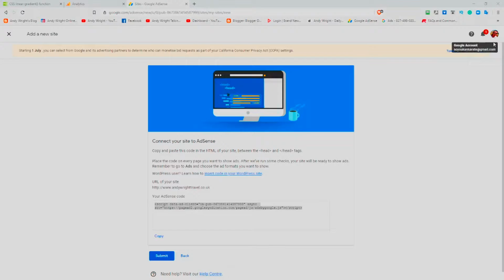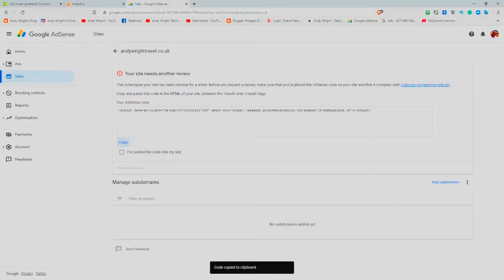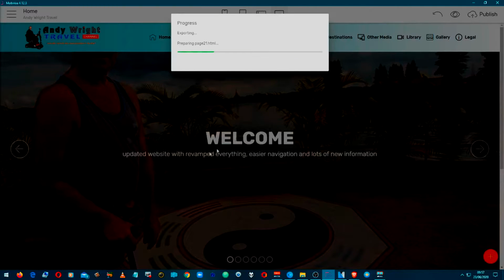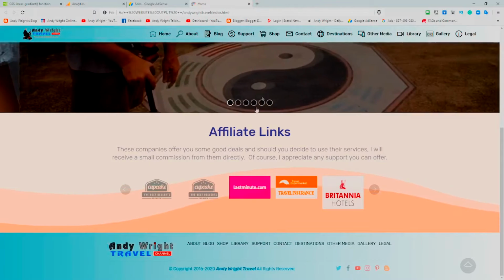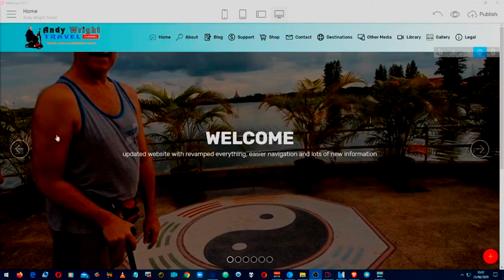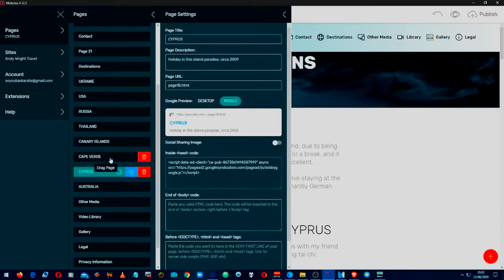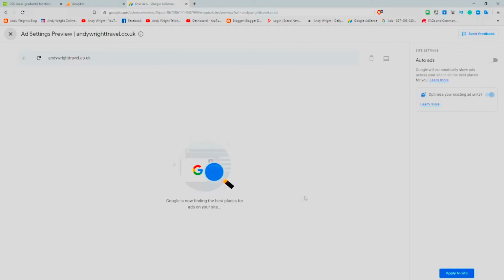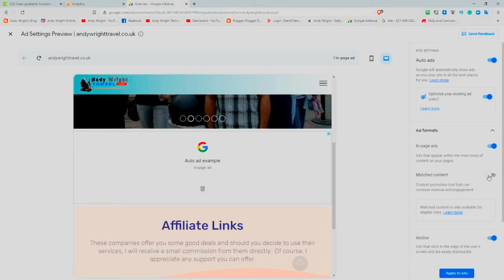Mobirise: Build your website the easy way - Set up Google Adsense for your site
Part Six - Setting up Google Adsense for your site so you can earn some money for adverts displayed.

Mobirise: Build your website the easy way - beginner's guide.   This freeware application can quickly drag and drop elements to make a website with no code, unless you wish to, and it's easy to use and learn.
CREDIT ROLL
WEBSITES

OR